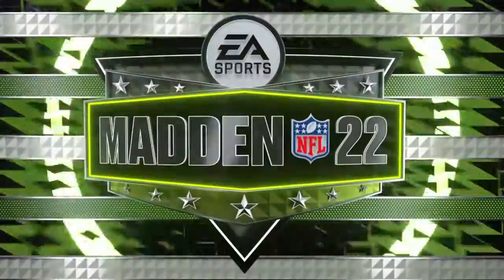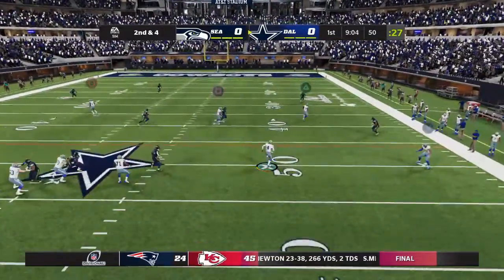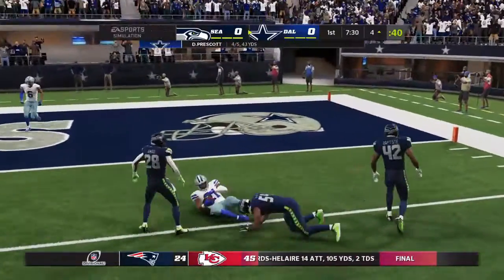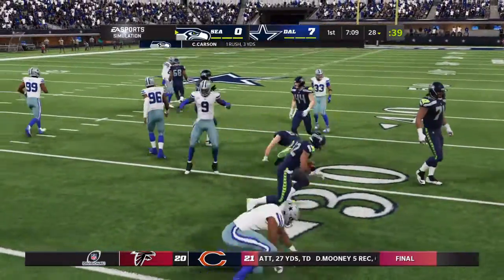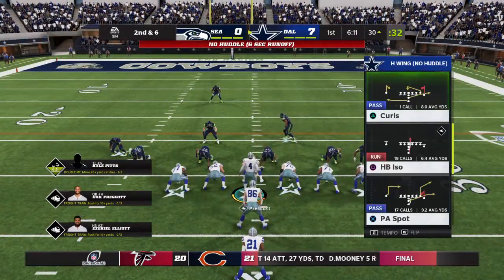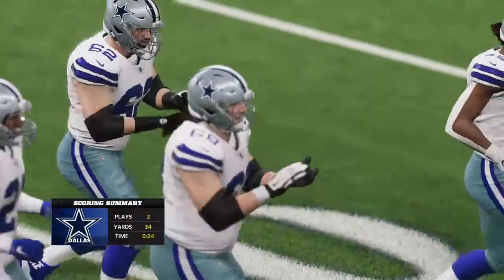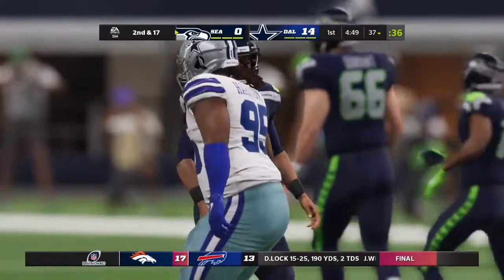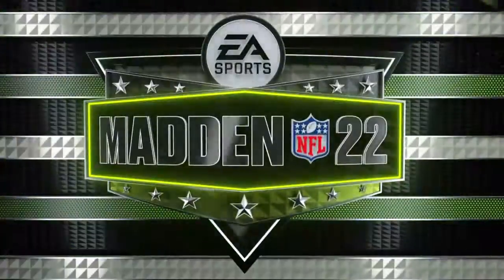Madden NFL 22_20211101224631